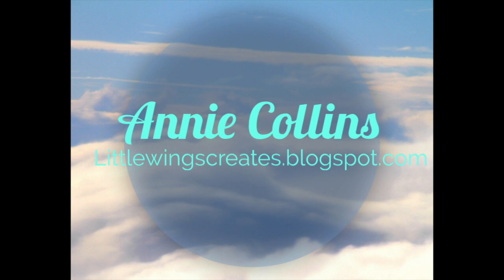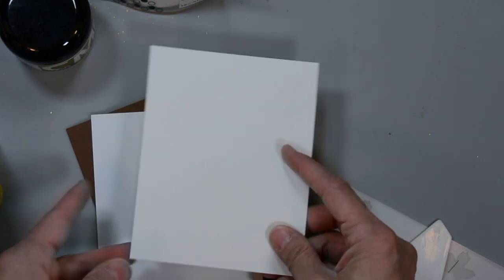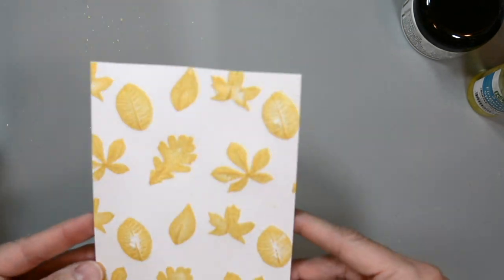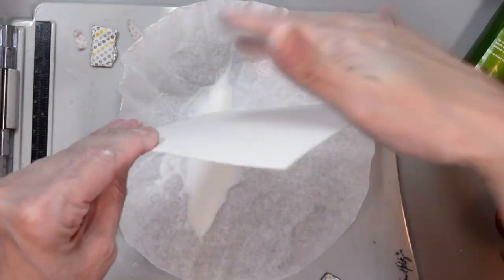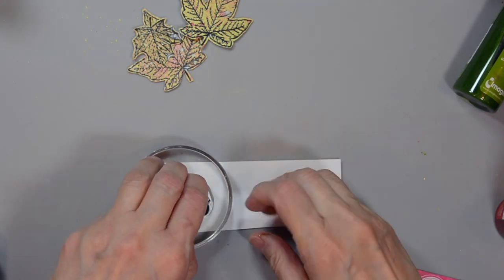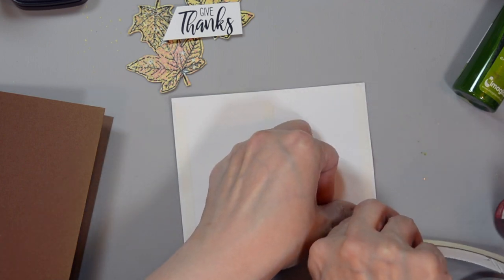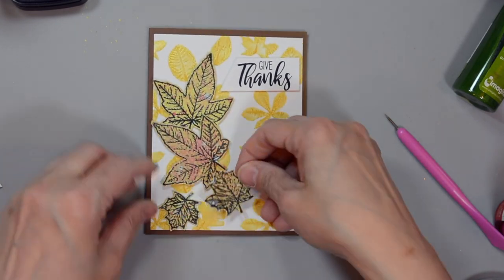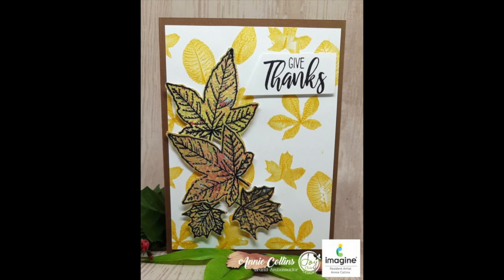Imagine Crafts and Joy Clair Designs Collaboration Hop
Hello Crafty Friends - Annie here with a lovely fall card featuring products from Imagine Crafts and Joy Clair Designs. These two wonderful companies have come together to inspire you with some amazing projects from their Design Teams. I hope you hop along with us.

better.html

Stops are all starred and labeled in the list below. Leave your comments by Midnight EST, November12, 2020. Winner will be announced on the Imagine Crafts blog ) on November 16th.

Supplies Used:
Joy Clair Designs: Love Endures Stamp Set

Imagine Crafts/Tsukineko
VersaFine Clair Ink: Nocturne

Fireworks Sprays: Bamboo Leaves, Dandelion, Ladybug and Summer Sky

Other Supplies:
Create and Inkspire: Falling Leaves Layering Stencil

Strathmore Coldpress Watercolor Cardstock

Accent Opaque White 80# Cardstock: Ultra Smooth

Recollections Brand 110# Cardstock: Brown

Imagine Crafts Resident Artist
Annie Collins